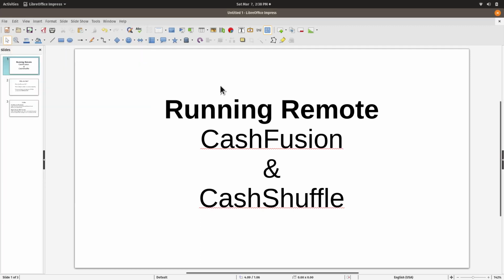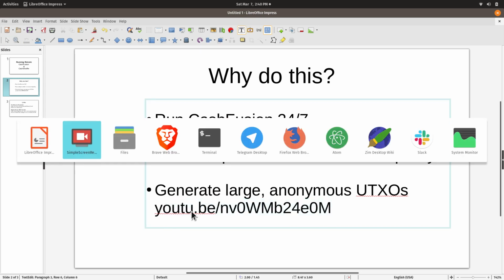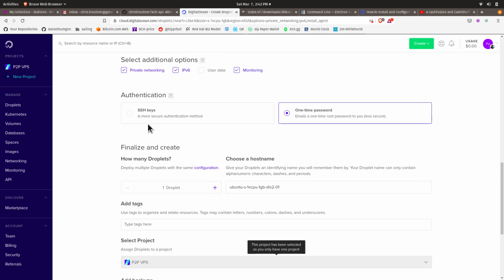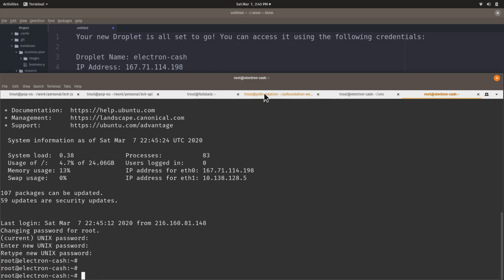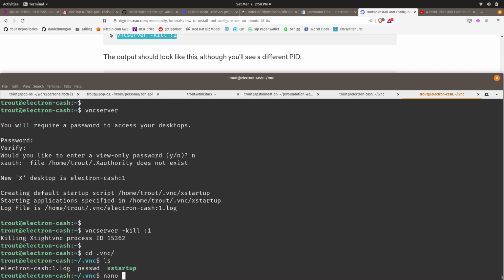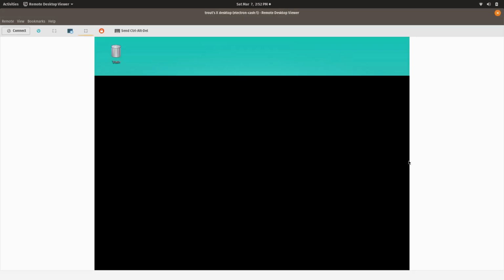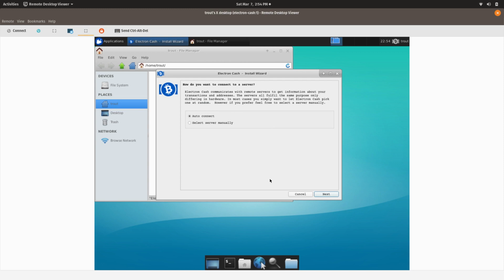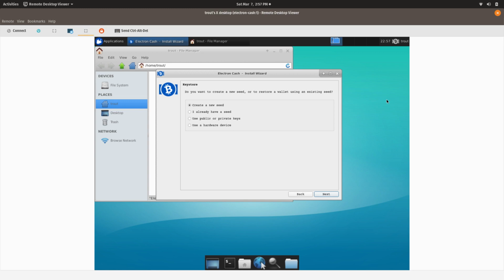Running Remote CashFusion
A walkthough video on how to set up Electron Cash (the Bitcoin Cash BCH wallet) on a remote machine to run CashFusion and CashShuffle 24/7, which improves liquidity. Digital Ocean is used as an example here, but these steps can be used on any Ubuntu 18.04 system.

Links used in the video:
- CashFusion: